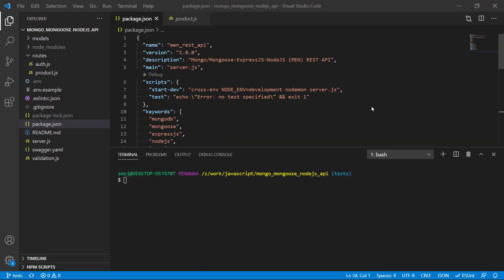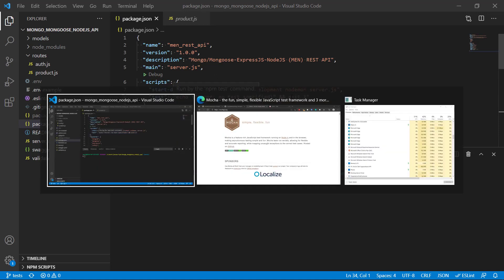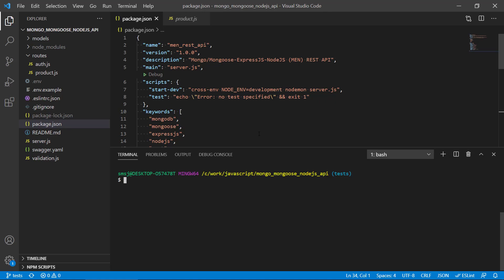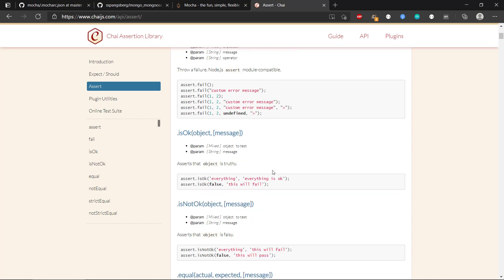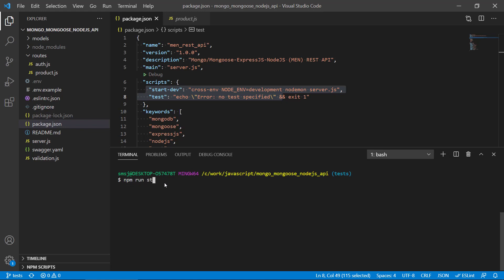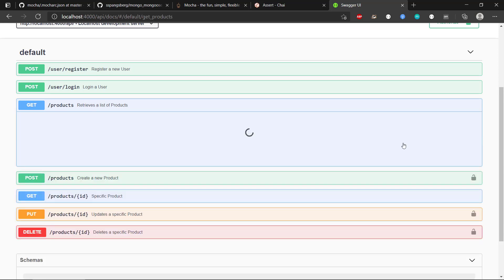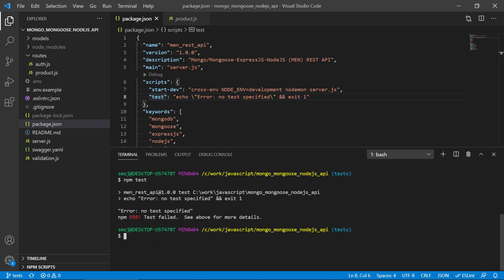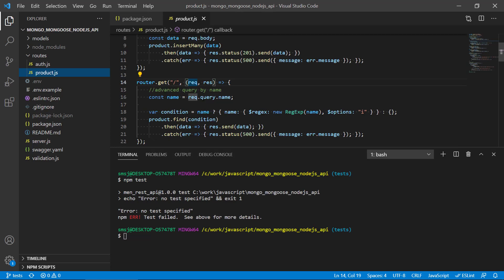Testing a REST API with Mocha & Chai - 01 - Introduction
Welcome!

In this video series, I test a MongoDB-ExpressJS-NodeJS REST API with Mocha and Chai.

The videos will cover: introduction, setting up dependencies in VS Code, creating simple end2end tests and API route tests etc.